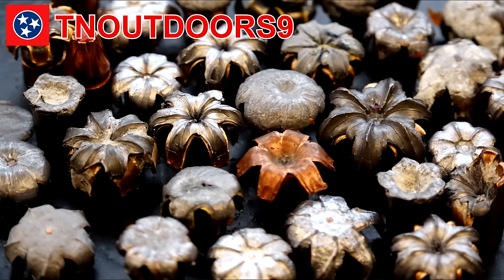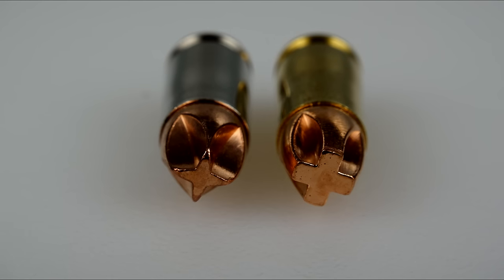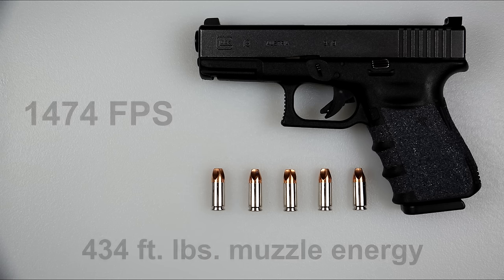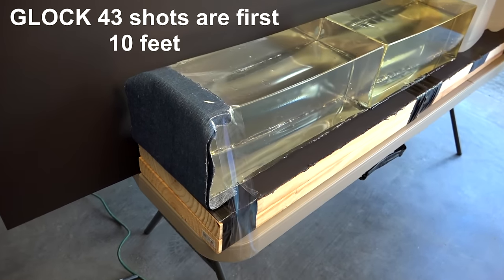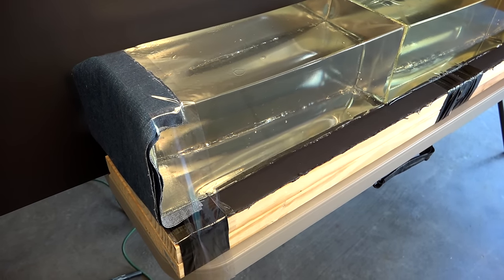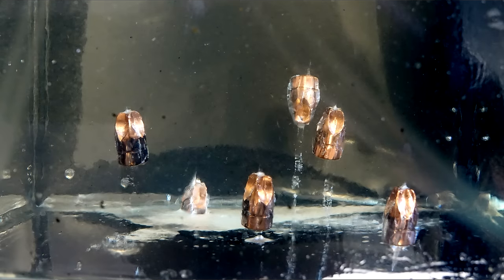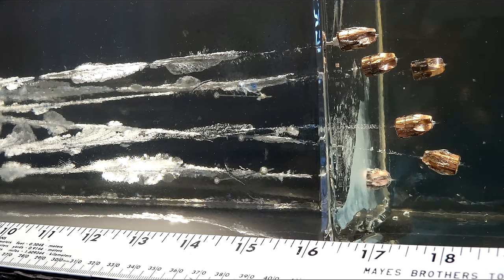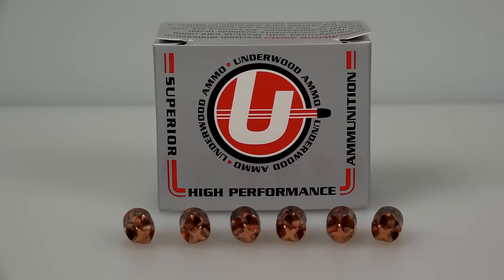9MM +P UNDERWOOD (LEHIGH) DEFENDER AMMO REVIEW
Extensive review of the 9mm +P Xtreme Defender, 90 grain non-expanding solid copper ammo produced by Lehigh Defense and distributed by Underwood Ammo.  Firearms used are the Glock 43 and Glock 19.

Video includes overview, comparisons to the Xtreme Penetrator, chronographed velocities, recoil demonstration, test shots using ClearBallistics gel, and evaluation of those shots.  All of this information presented in less than 7 minutes.  Holy Crap.